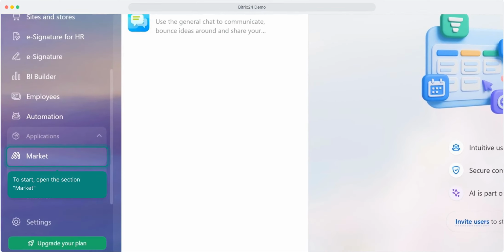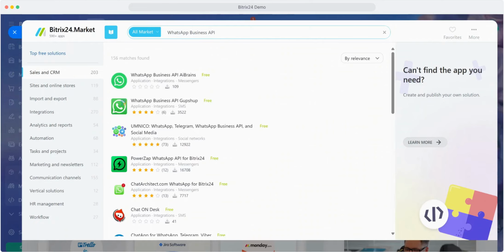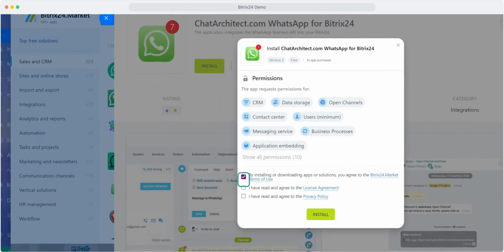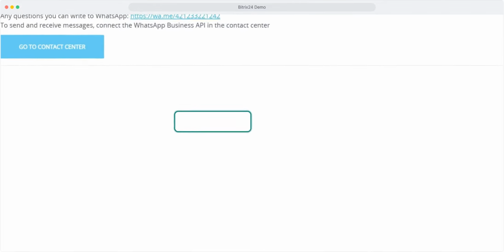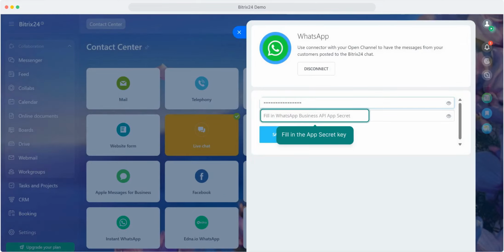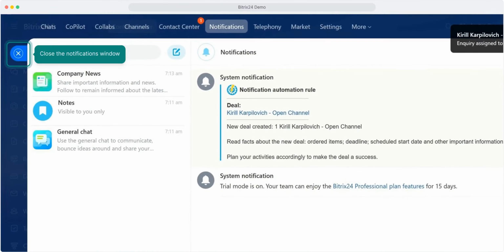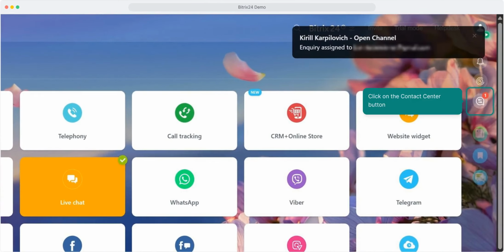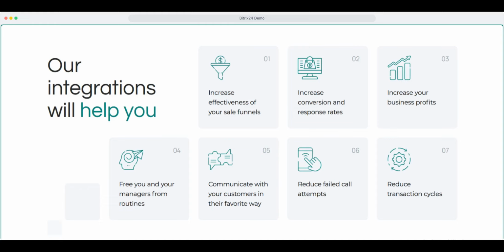WhatsApp Integration with Bitrix24 via ChatArchitect | Step-by-Step Tutorial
Looking for a simple way to connect WhatsApp with your Bitrix24 CRM?
In this video, we’ll show you how to integrate WhatsApp into Bitrix24 using ChatArchitect — from setup to testing the connection.

With ChatArchitect + Bitrix24 WhatsApp integration you can:
Capture and manage leads directly from WhatsApp
Save all client conversations inside your CRM
Automate sales and customer support workflows
Improve communication speed and efficiency

📌 Learn more about WhatsApp integration with Bitrix24 at → chatarchitect.com